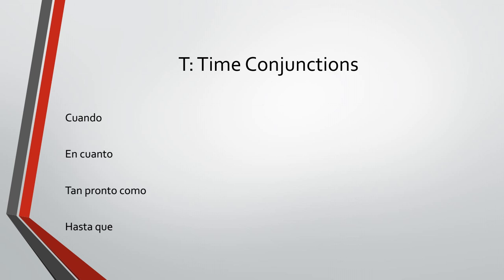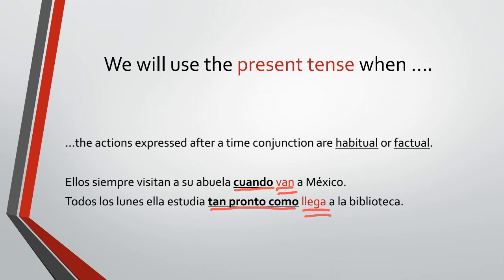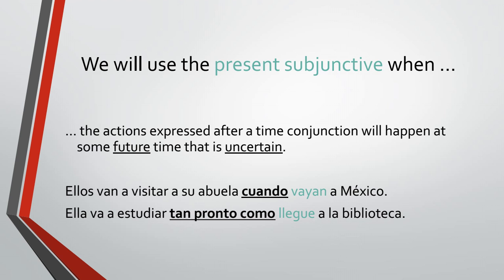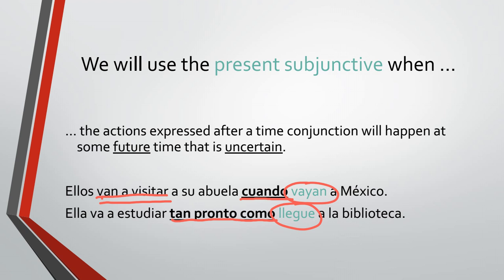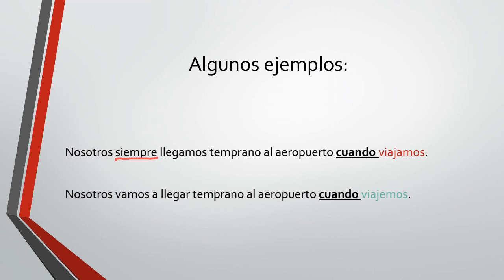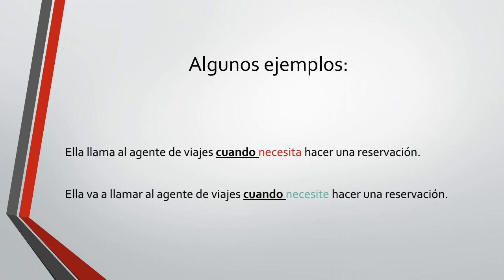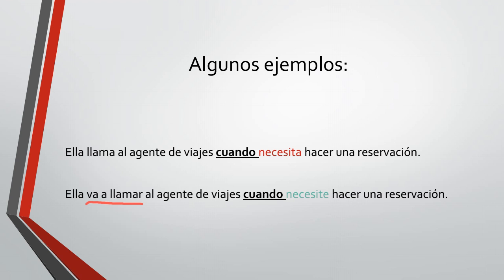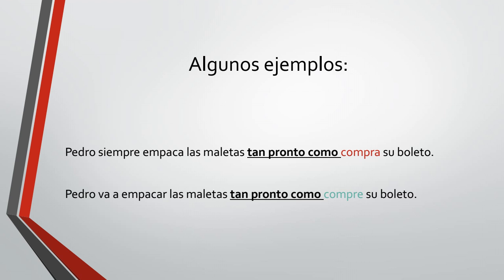Subjunctive Time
Learn how to use decide if you should use the present tense or the present subjunctive tense after time conjunctions in Spanish.